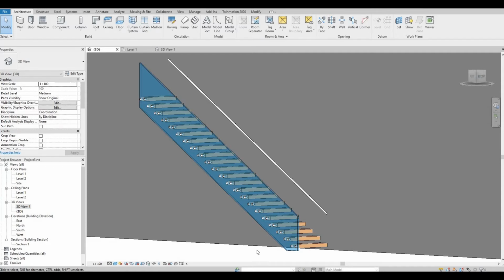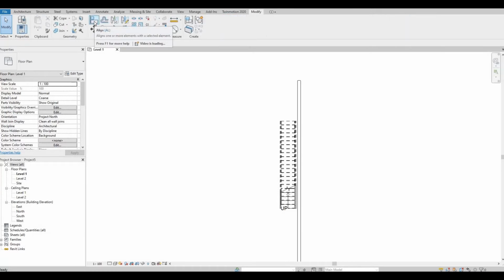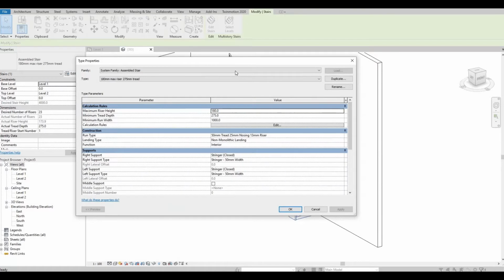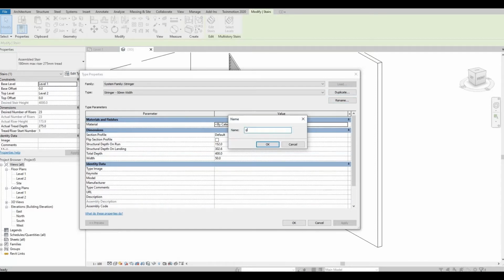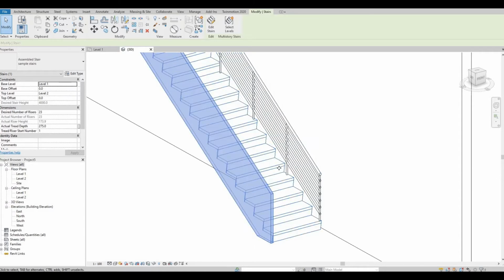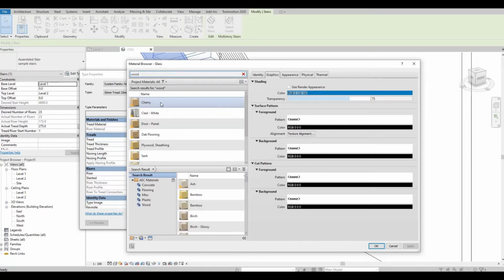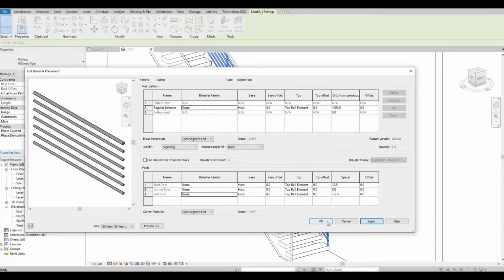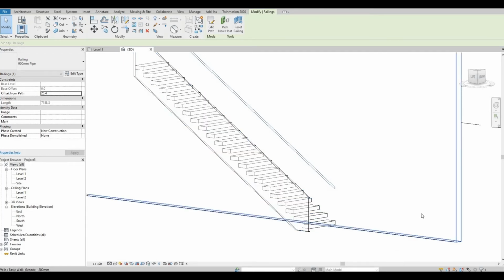Wall Mounted Floating Stairs in Revit | Revit Tutorial | Tips and Tricks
In this video I will show you how to create a Wall Mounted Floating Stairs in Revit

Additional Tags: arch core designs, ac designs, autocad, revit,CAD, twinmotion, tutorials, autocad tutorials, revit tutorials, twinmotion tutorials, architecture, family, Revit family, how to model in revit,  autodesk, tips and tricks, CAD model, autocad tutorial for beginner, revit tutorial for beginner, twinmotion tutorial for beginner, autocad tips and tricks, revit tips and tricks, twinmotion tips and tricks, parametric family, adaptive family, twinmotion rendering, revit rendering, twinmotion walkthrough, house design, speed build, revit stairs, how to, floating stairs, wall mounted stairs, simple stairs